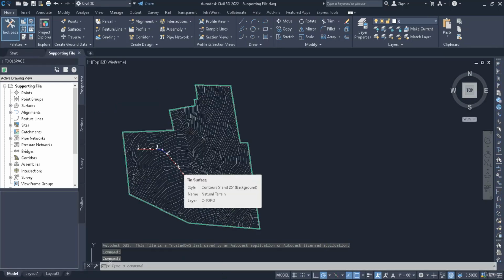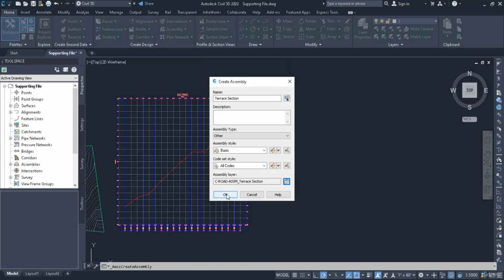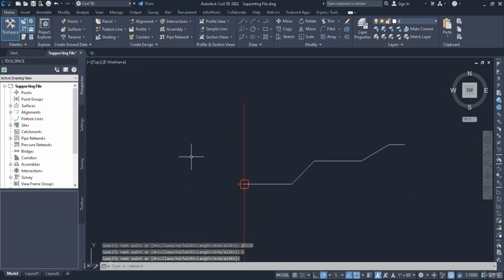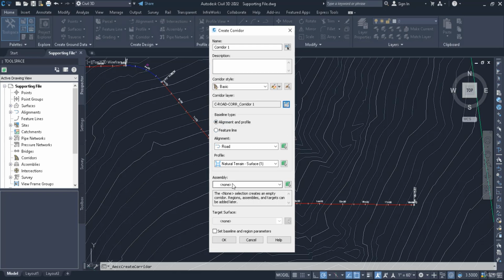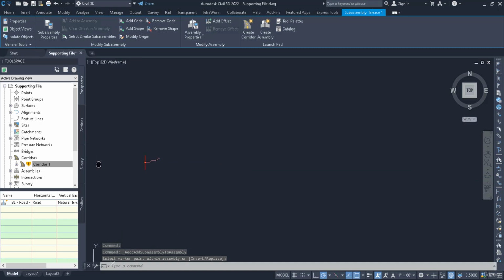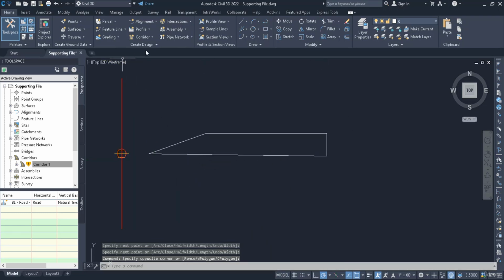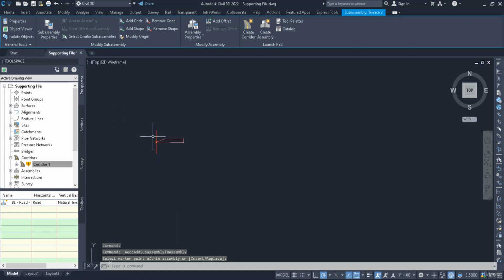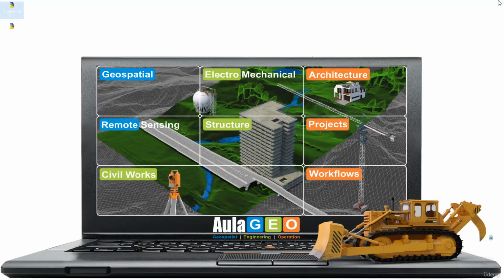75 Создание подсборки из полилиний